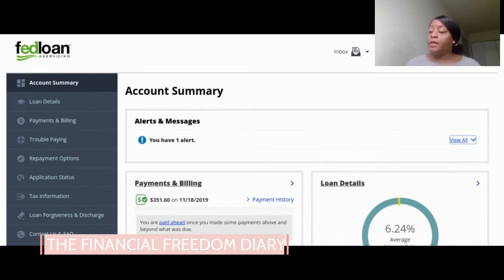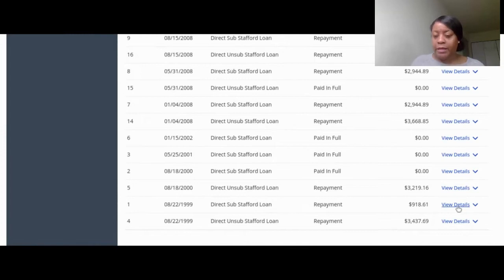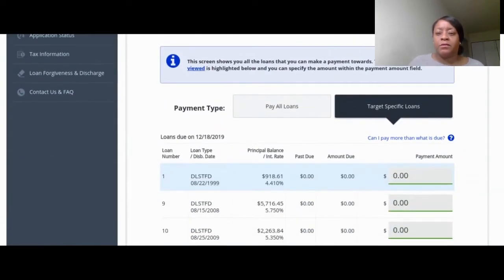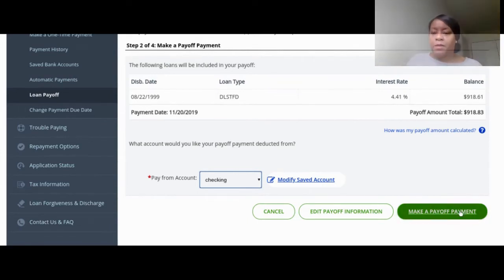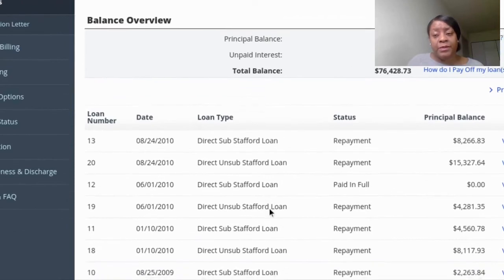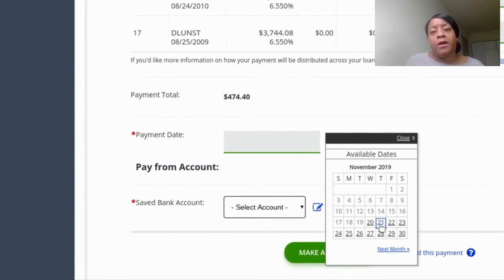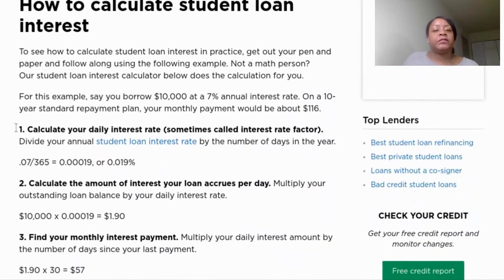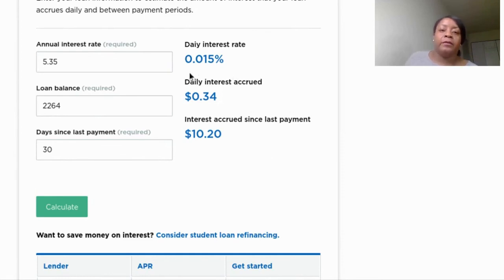Pay Debt with Me| Paying Down Student Loans| Debt: $77,802.13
Paying off FedLoan F.1 and paying down G.10. Yay

Here's the link to Nerdwallet. If you're interested in calculating your daily interest for your student loans, try this.